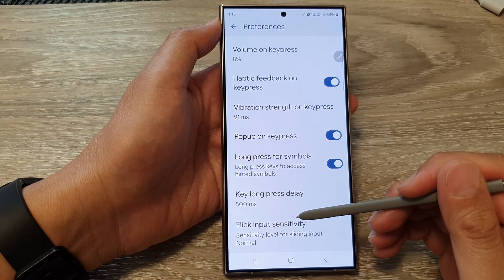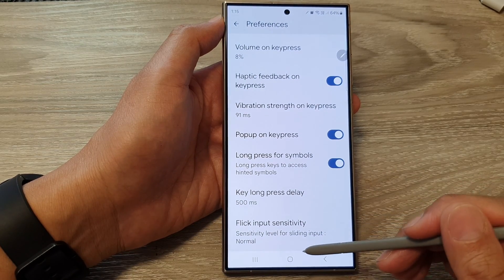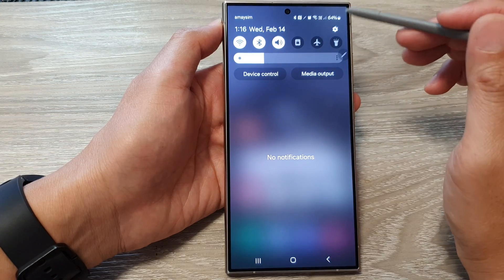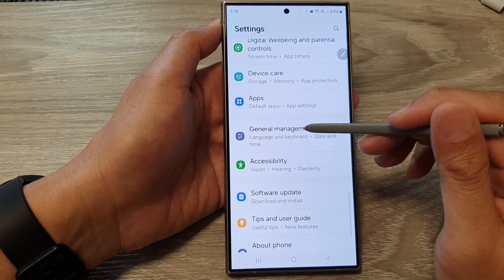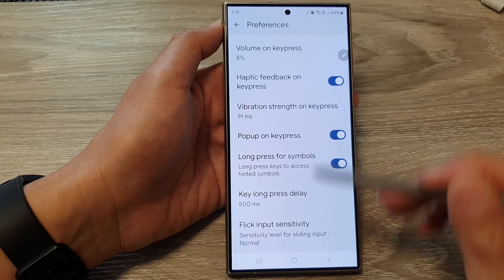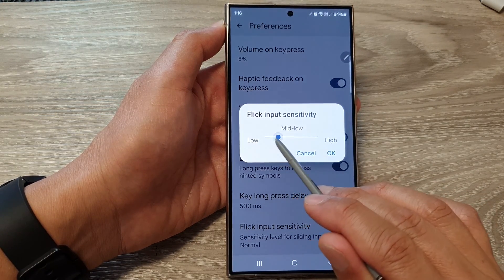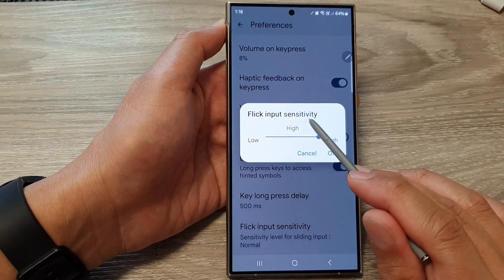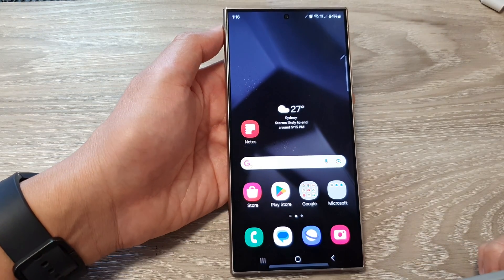Galaxy S24/S24+/Ultra: How to Customize Google Keyboard/Gboard Flick Input Sensitivity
Unlock the full potential of your Samsung Galaxy S24/S24+/Ultra keyboard with this in-depth tutorial on customizing Google Keyboard/Gboard Flick Input Sensitivity! 🎉 Whether you're a power user or just looking to enhance your typing experience, this step-by-step guide will take you through the process of fine-tuning your keyboard settings for maximum efficiency and comfort. From adjusting sensitivity levels to personalizing gestures, we've got you covered! 💡